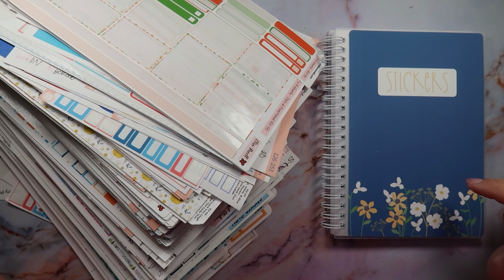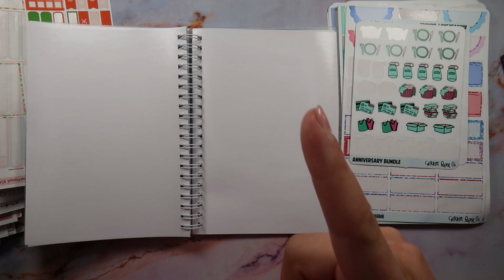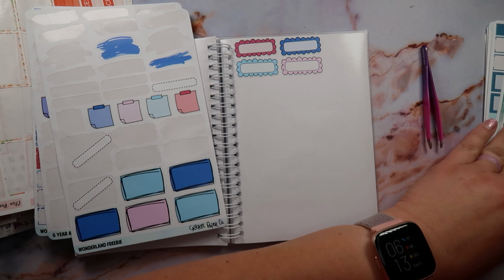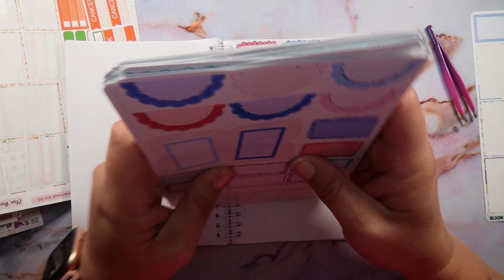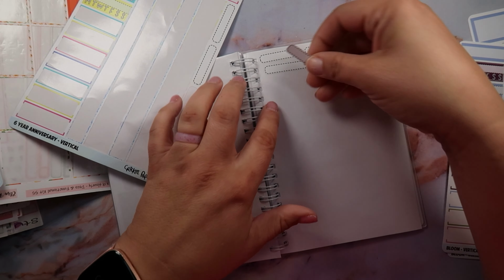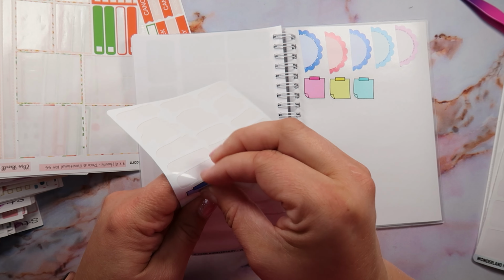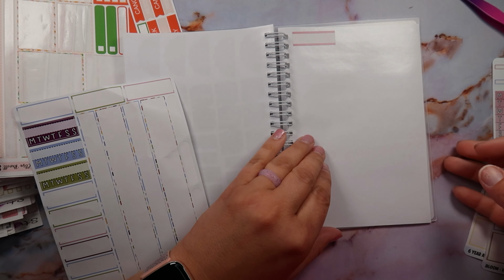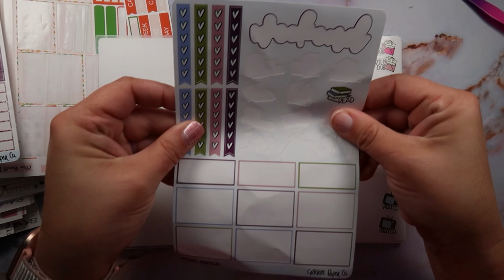FUNCTIONAL STICKER CONSOLIDATION / ORGANIZATION | ORANGE UMBRELLA REUSEABLE STICKER BOOK (PRIMO)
Hi MamaRhi Fam -
I hope you are doing awesome! XOXO - Rhiannon

Joey's Plans - MAMARHI15 - CUSTOMIZED EC PLANNER COVERS!

My planner/life faves right now (Amazon):
Camera I use to film
My Tripod
My ring light
Washi Cutter/Scrapper Tool
Tombow White Out
Sharpie S Gel (Rose Gold)
Zebra Mildliners
Color Dot Markers (knock off ZIG)
The most amazing in wash scent boost (for real)
A seriously amazing children's book

**Some of these links are affiliate links which means I may make a small commission if you choose to shop using my link** Thank you so much, I sincerely appreciate your support of the MamaRhiPlans channel. HUGS!!!